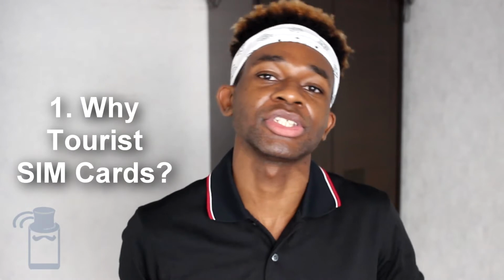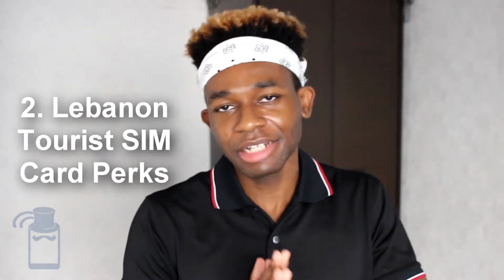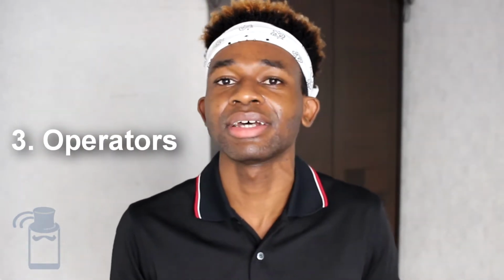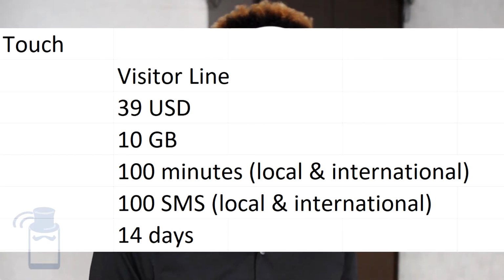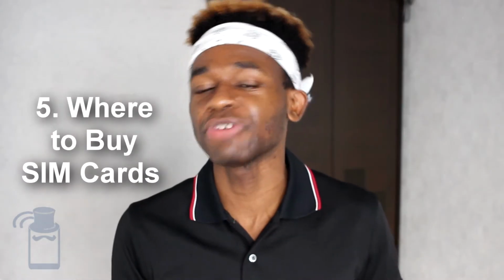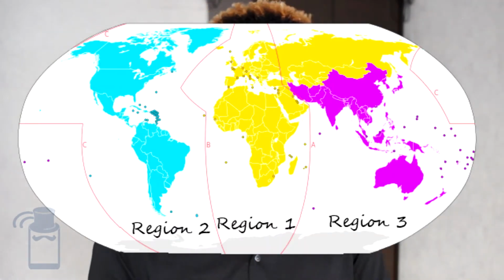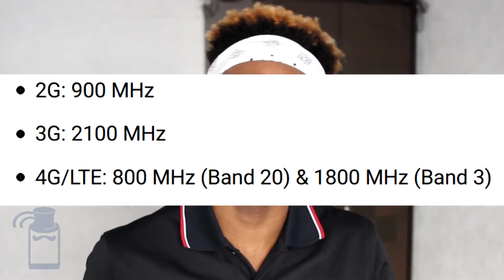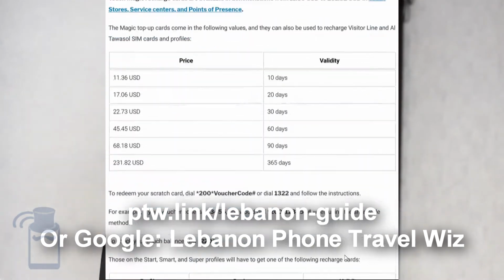How to Buy a Tourist SIM Card in Lebanon in 7 Steps 🇱🇧 - They Can Be Handy! (in English)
In some countries, it pays to go with tourist SIM cards because the benefits outweigh the perks regular SIM cards give you - the same can somewhat be said for Lebanese tourist SIM cards. But why is that the case for Lebanon? Let me explain.

🇱🇧 Read the most comprehensive Lebanon SIM card buying guide on the web

⏱️ Timestamps

0:00 Start
0:46 1. Why Get a Tourist SIM Card?
1:19 2. Lebanon Tourist SIM Card Pros
2:38 3. Operators in Lebanon (Touch & Alfa)
2:50 4. Tourist SIM Card Prices in Lebanon
3:57 5. Where to Buy SIM Cards in Lebanon
4:45 6. SIM Card Registration
5:12 7. Can You Use Your Phone in Lebanon?
6:41 Complete Lebanon SIM Card Buying Guide